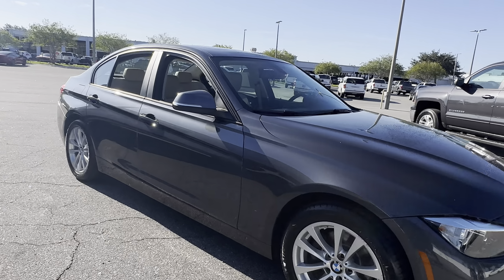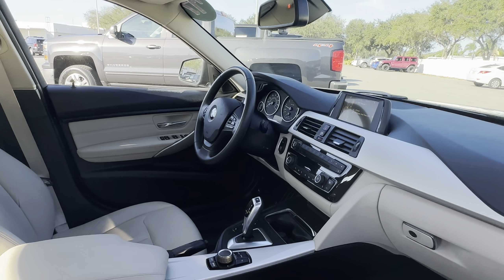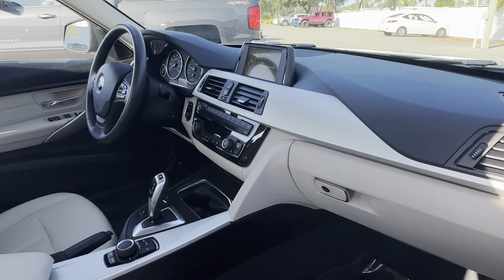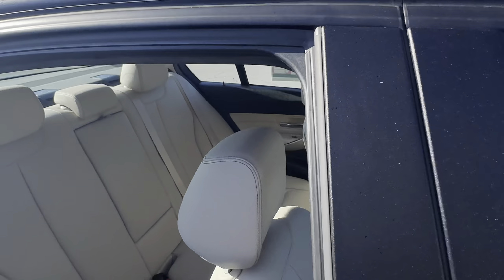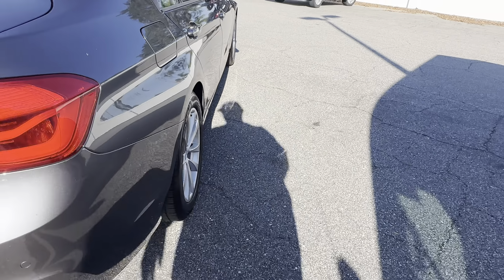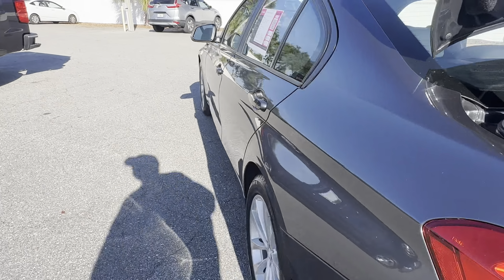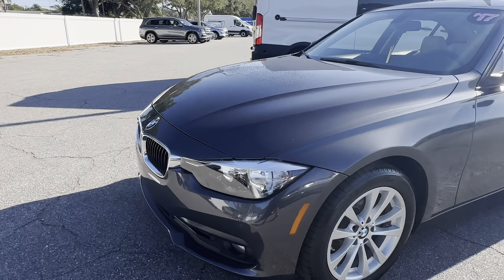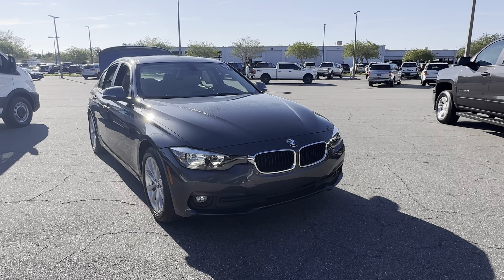2017 BMW 320i Sedan Gray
2525 34th St North
stock# HK620430

2.0l Turbo I-4